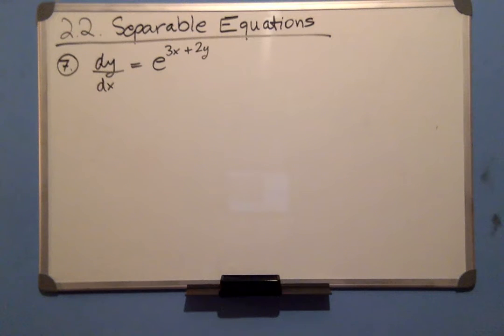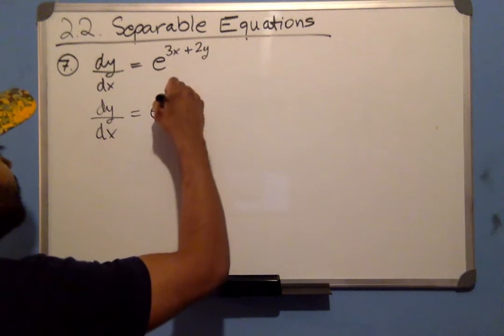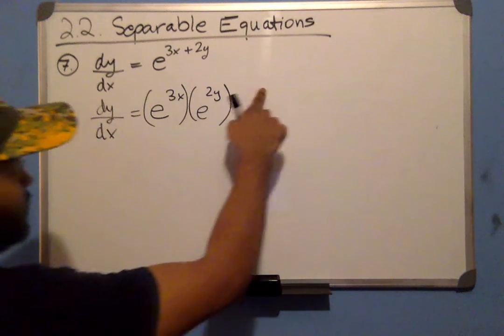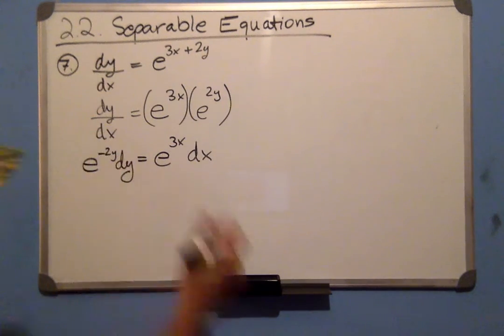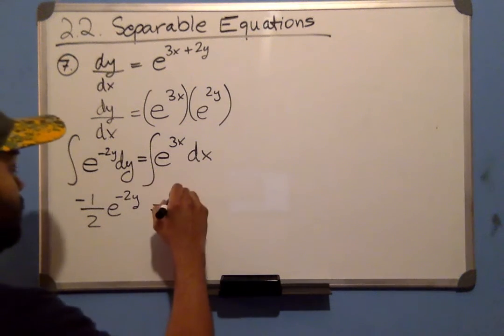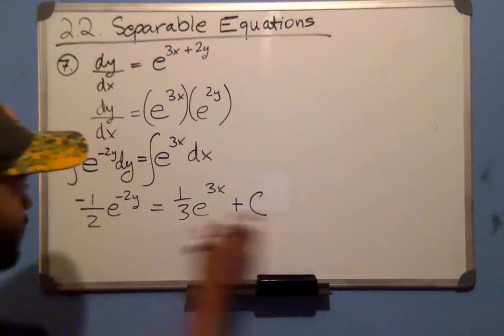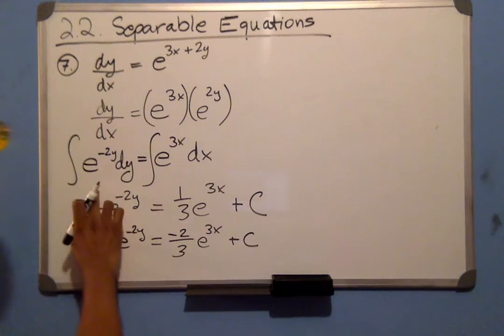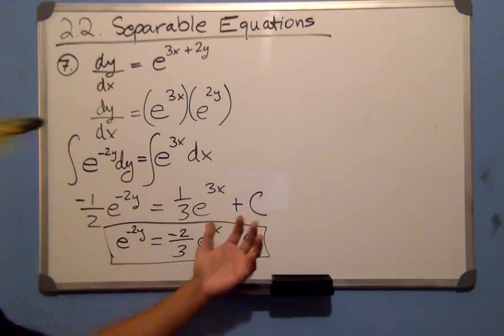2.2. Separable Equations (Q7)